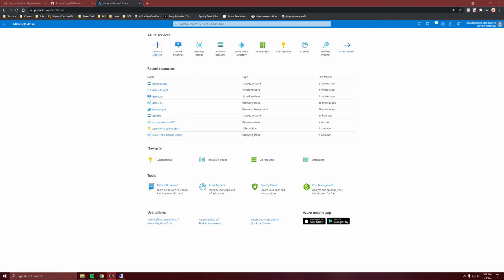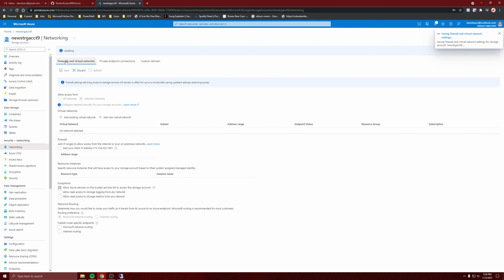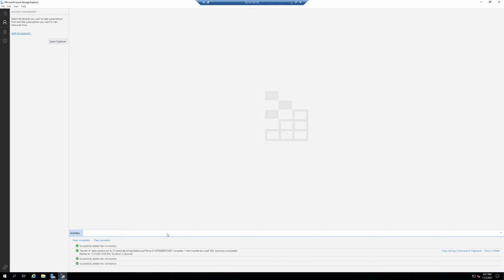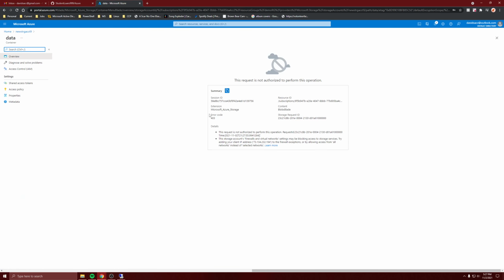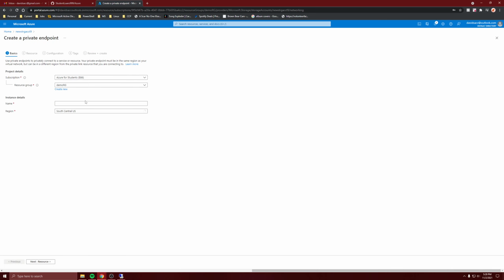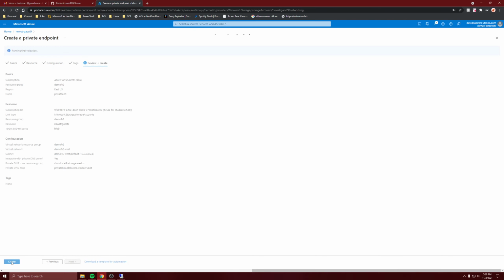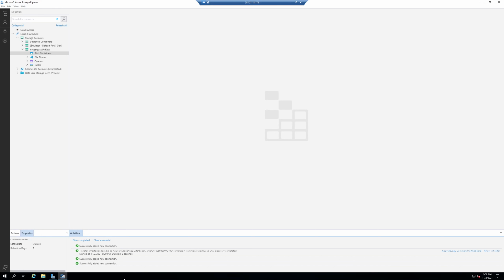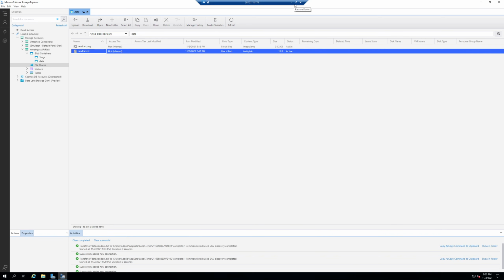Create a Private Endpoint